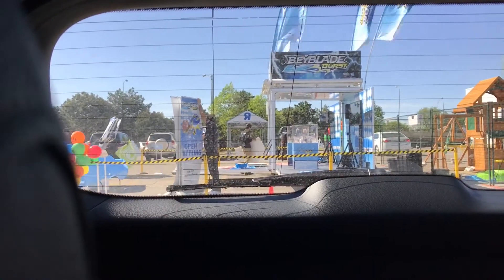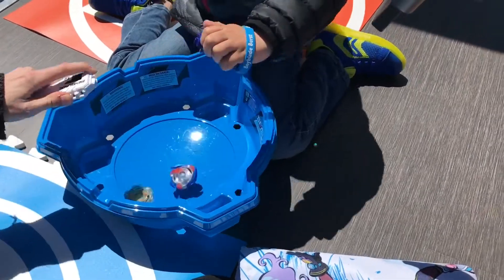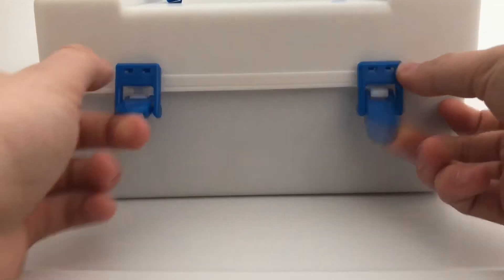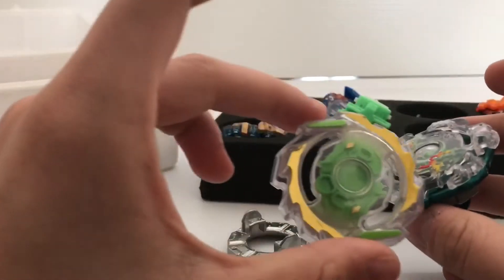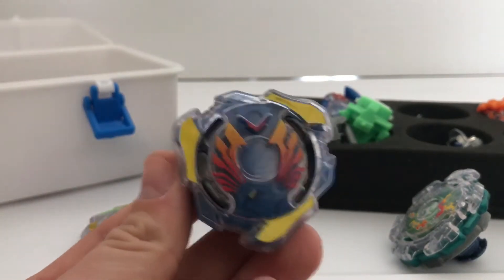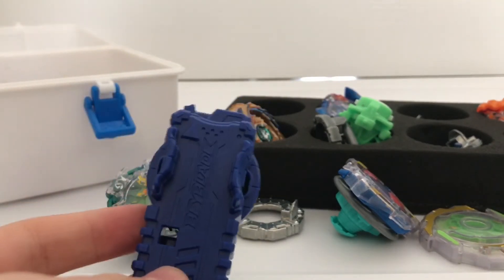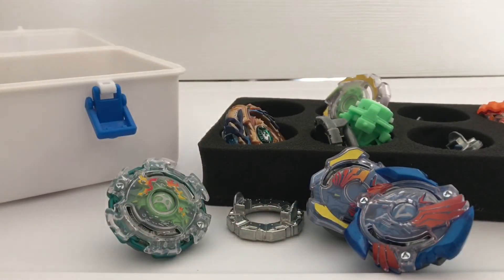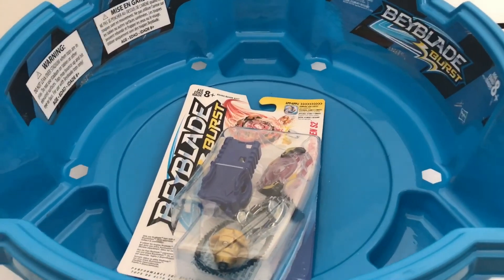BEYBLADE BURST TOUR - Etobicoke, Canada!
What's up guys, it's LeMar DeVente! Here is some footage I took from the first stop of the Beyblade Burst Tour (apologies for the odd angle battle at the beginning)!